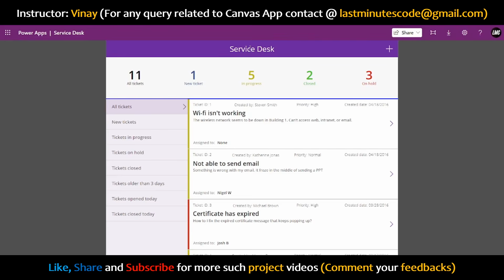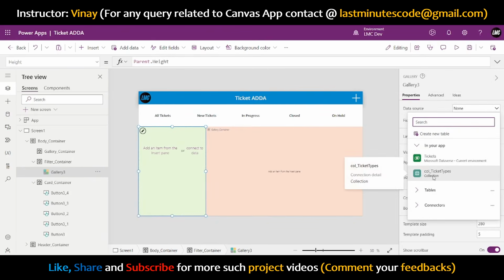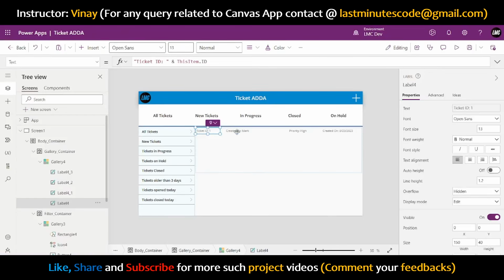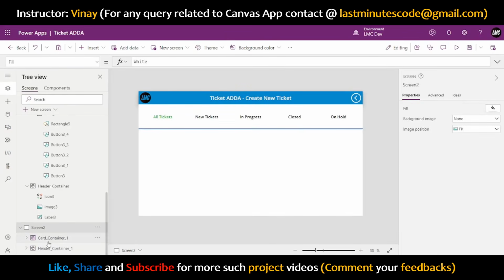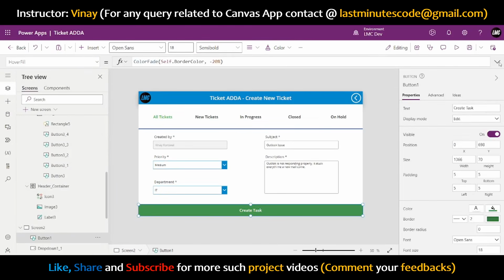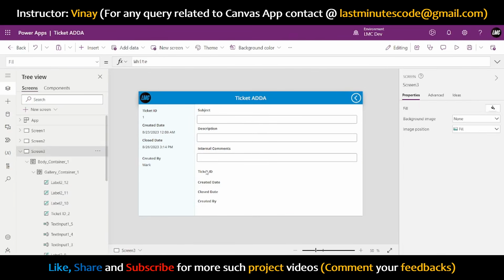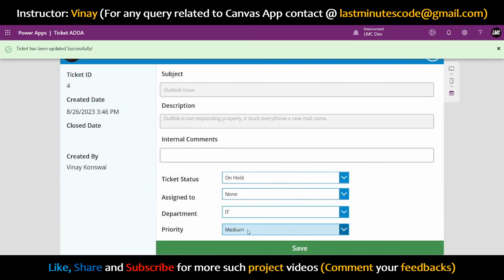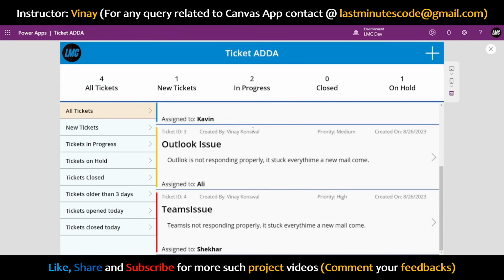Complete Tutorial of Ticket Management Project in Canvas App PowerApps [Part 1]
"🎥 Welcome to Part 1 of in-depth tutorial on *Ticket Management Project* using Canvas App PowerApps! 🚀"

*Please Note*
I have provided the code for filter and data source at the end of description.
I skipped 3 filter in the video, now I have attached the code at the end if you are interested you can use below code, and see the working yourself.
_Also Note: In YouTube Description, I cannot write "Greater than" or "Less than" sign, so add the greater than sign where I have written *'Add GreaterThan_sign here'*_
Also you can easily give colors to above card, I somehow forgot about them, so do that that yourself.

*Building from Scratch:* No prior experience needed! We'll start from the ground up, guiding you through the process of setting up Canvas App PowerApps for your ticket projects.
*Intuitive User Interface:* Design a user-friendly interface that makes creating, assigning, and tracking tickets a breeze.

*Related Searches*
Service Desk Project in Canvas App - Tutorial
Ticket Management Project in Canvas App - Tutorial
Complete Tutorial of Canvas App Project
Learn to make project in Canvas App PowerApps
Complete guide to make project in canvas app PowerApps
Project tutorial for Beginners in canvas app PowerApps

_It takes lot of effort and time to make such videos._✅✅✅
*Comment* you feedback as well.📑👇👇👇

*Updated Code below* ✅

*App = OnStart* property:-
ClearCollect(col_TicketTypes,
    { ID:1, Ticket_Type:"All Tickets", Status:"All"},
    { ID:1, Ticket_Type:"New Tickets", Status:"New"},
    { ID:1, Ticket_Type:"Tickets in Progress", Status:"In Progress"},
    { ID:1, Ticket_Type:"Tickets on Hold", Status: "On Hold"},
    { ID:1, Ticket_Type:"Tickets Closed", Status: "Closed"},
    { ID:1, Ticket_Type:"Tickets older than 3 days", Status: "Other" },
    { ID:1, Ticket_Type:"Tickets opened today", Status: "Opened Today" },
    { ID:1, Ticket_Type:"Tickets closed today", Status: "Closed Today" }
ClearCollect(col_Tickets,
    {ID:1, Department:"IT",Assigned_To: "",Comment:"", Subject:"Wifi not working", Description: "Wifi Issue, resolve as soon as possible", Status: "In Progress", Priority: "High", Date_Created: DateValue("08/23/2023"), Date_Closed:DateValue(Blank()), Owner: "Mark"},
    {ID:2, Department:"IT",Assigned_To: "",Comment:"", Subject:"Download Power BI software", Description: "Unable to download Power BI software from IT store", Status: "New", Priority: "Low", Date_Created: DateValue("08/24/2023"), Date_Closed:DateValue(Blank()), Owner: "Ravi"},
    {ID:3, Department:"IT",Assigned_To: "",Comment:"", Subject:"Not able to send mails", Description: "The wireless network seems to be down in Building 1. Can't access web, intranet, or email. ", Status: "In Progress", Priority: "Medium", Date_Created: DateValue("08/12/2023"), Date_Closed:DateValue(Blank()), Owner: "Sanju"},
    {ID:4, Department:"IT",Assigned_To: "",Comment:"", Subject:"Certificate has expired", Description: "How to I fix the expired certificate message that keeps popping up?", Status: "New", Priority: "Low", Date_Created: DateValue("08/20/2023"), Date_Closed:DateValue(Blank()), Owner: "Eva"},
    {ID:5, Department:"Facilities",Assigned_To: "",Comment:"", Subject:"Stand up desks in marketing", Description: "We'd like to swap out all six desks for standing desks and will need new chairs, too.1", Status: "New", Priority: "High", Date_Created: DateValue("08/25/2023"), Date_Closed:DateValue(Blank()), Owner: "Ivy"},
    {ID:6, Department:"HR",Assigned_To: "",Comment:"", Subject:"Need assistance in filling ITR", Description: "Need Guidance of HR members in filling ITR", Status: "New", Priority: "Low", Date_Created: DateValue("08/23/2023"), Date_Closed:DateValue(Blank()), Owner: "Larry"}
Set(varCurrentStatus,"All")